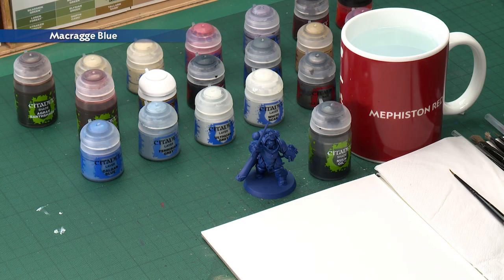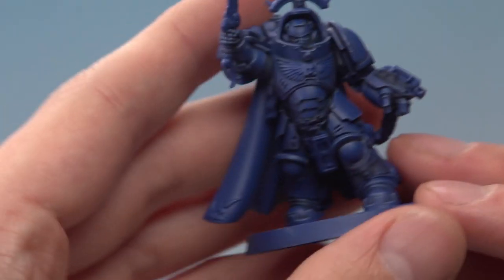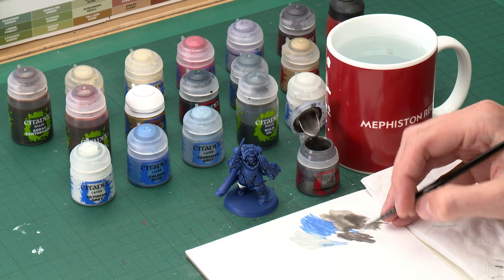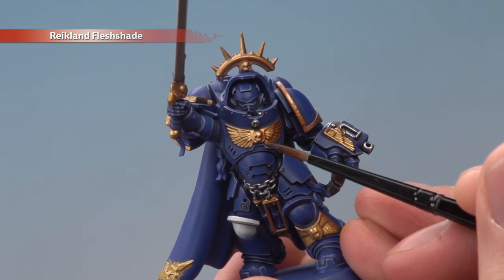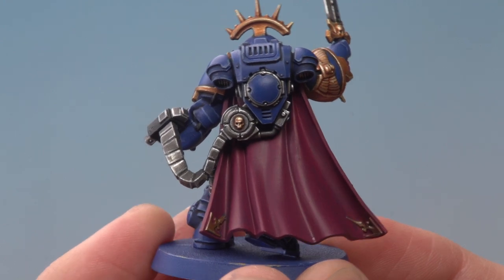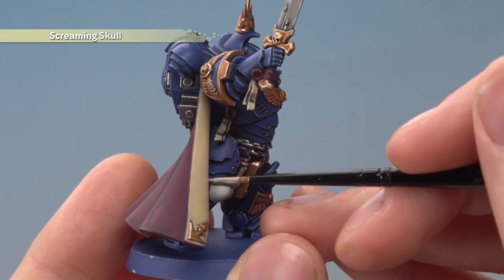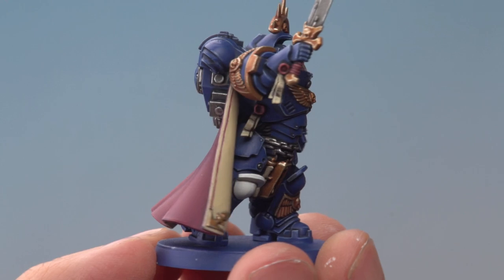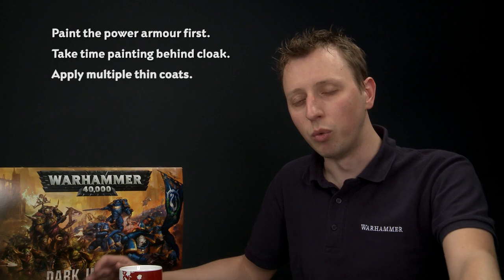Warhammer 40,000: How to Paint a Space Marine Captain in Gravis Armour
In this video, Duncan shows you how to paint the Captain in Gravis Armour from the Dark Imperium boxed set. You will also be able to apply these techniques to all the Space Marine miniatures found in Dark Imperium, and beyond.